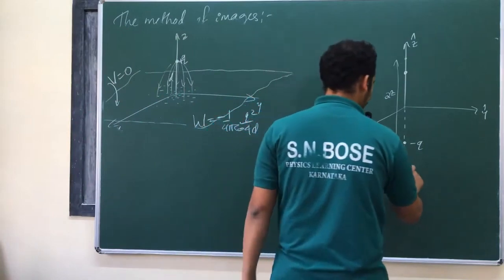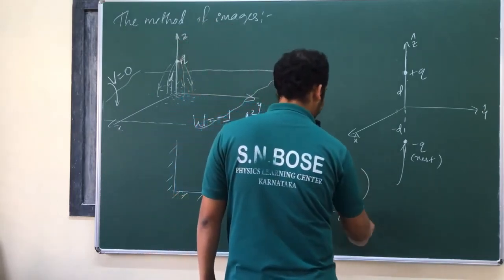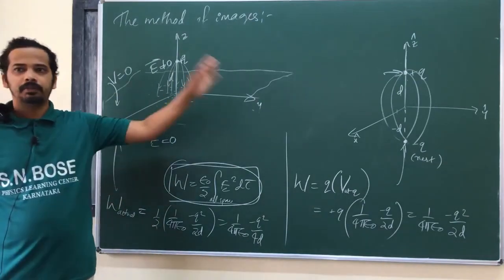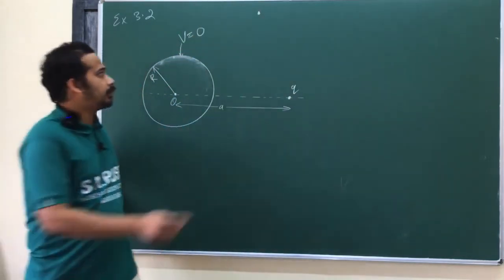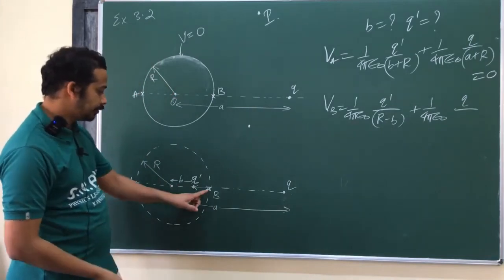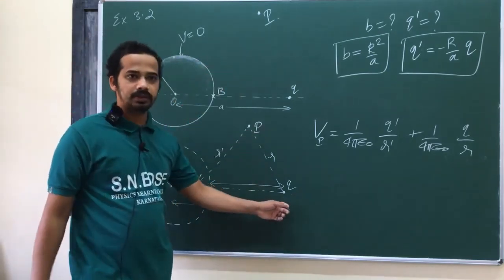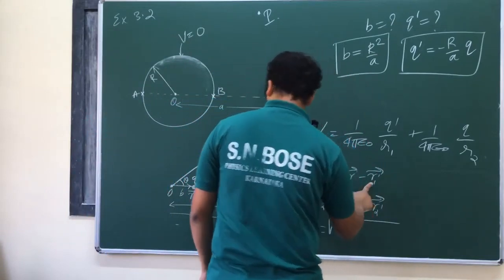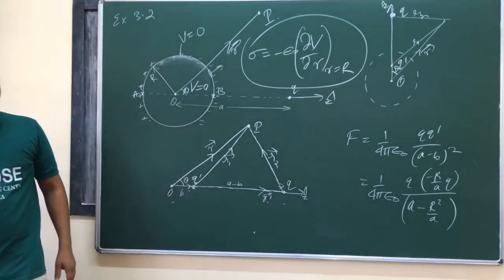Method of Images Contd. | CSIR-NET | GATE Physics | JEST | TIFR -GS | IIT-JAM Physics | ED3.3.1